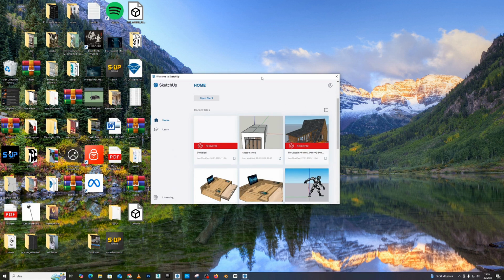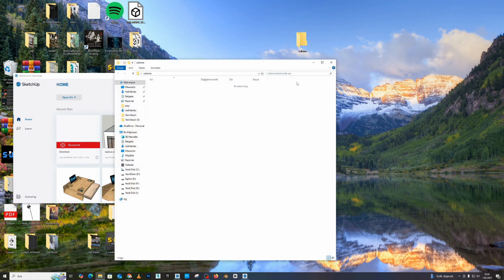Master SketchUp in 30 Days with These Pro Tips - SketchUp Download 01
Master SketchUp in 30 Days with These Pro Tips – Lesson 1: Where to Download & Which Version to Choose

Description:
Welcome to the first lesson of our "Master SketchUp in 30 Days" series! 🚀 In this video, we’ll cover everything you need to know about downloading SketchUp and choosing the right version for your needs.

🔹 Topics Covered:
✅ Where to download SketchUp (official sources)
✅ Free vs. Pro versions – Which one is best for you?
✅ System requirements for smooth performance
✅ SketchUp Web vs. Desktop – Key differences
✅ How to install SketchUp step by step

🎯 Whether you're a beginner or an aspiring pro, this series will take you from zero to expert in just 30 days!